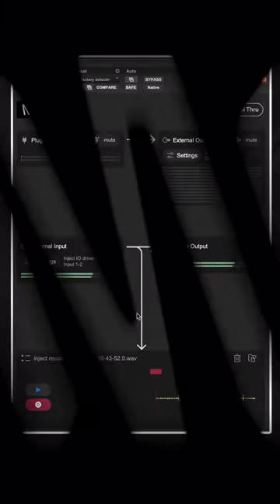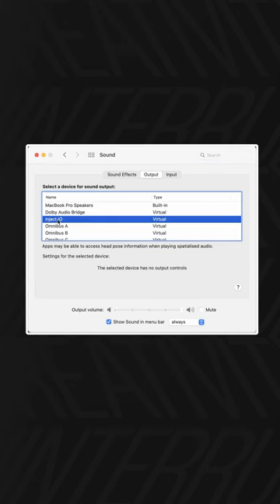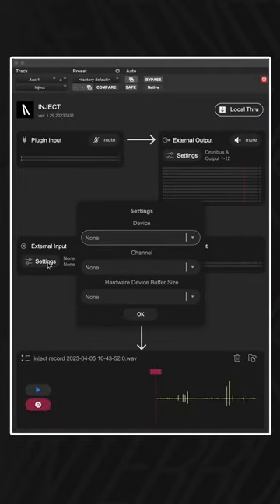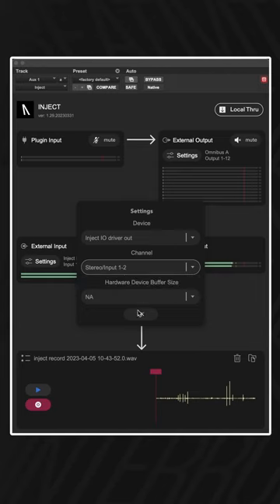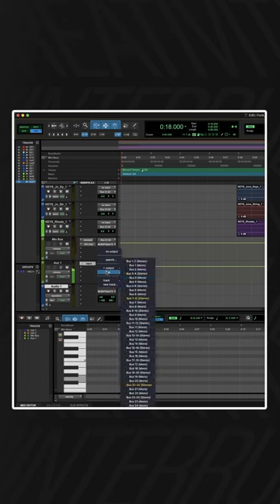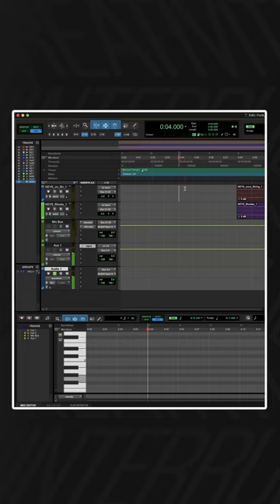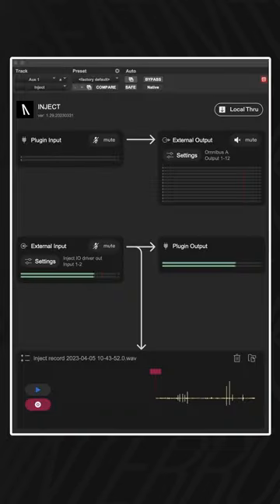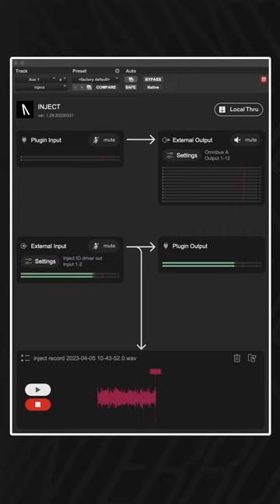How-to: INJECT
Here’s our Product Specialist, Eddie Pitman, showing you how to use INJECT to quickly sample audio from your browser.